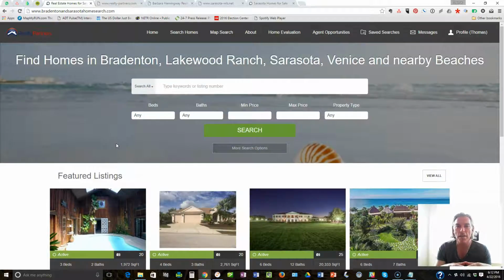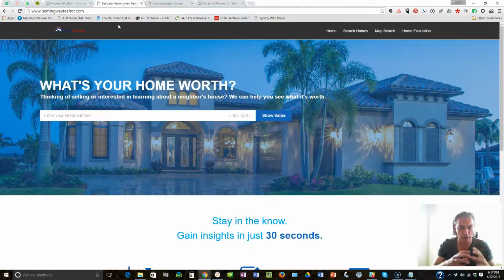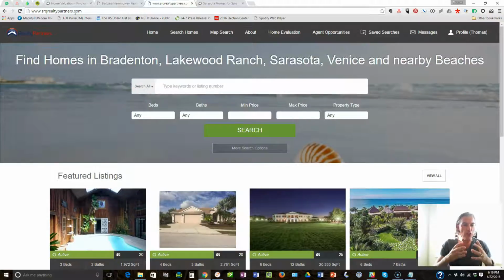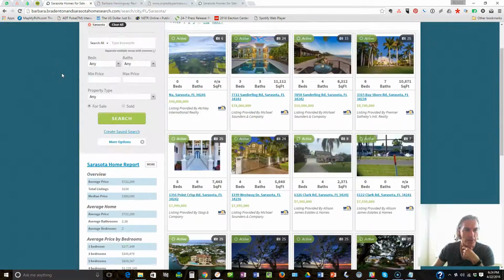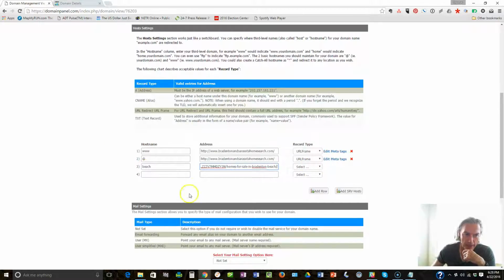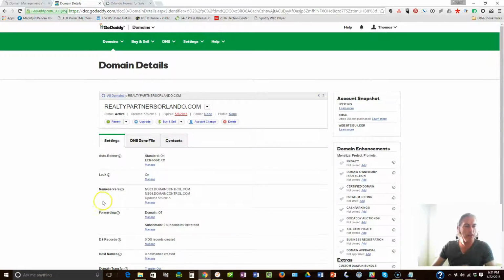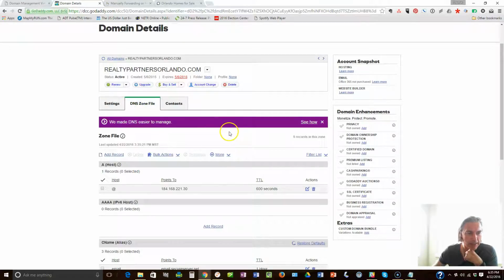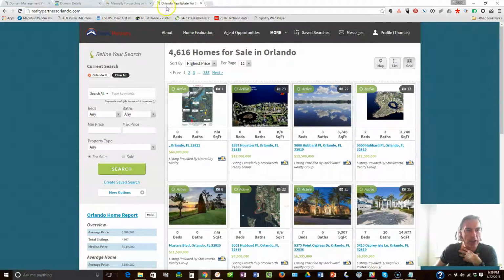Using Domains with your IDX Website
As a REALTOR agent you can greatly increase the power and leverage of your IDX website by using multiple domain names.

This video training will take you through a few strategies for using domain names, and how to set them up properly, using both URL forwarding and URL/domain masking techniques.

We currently provide our agents with a Commissions Inc IDX website, but the strategies shown will work with any IDX website solution.